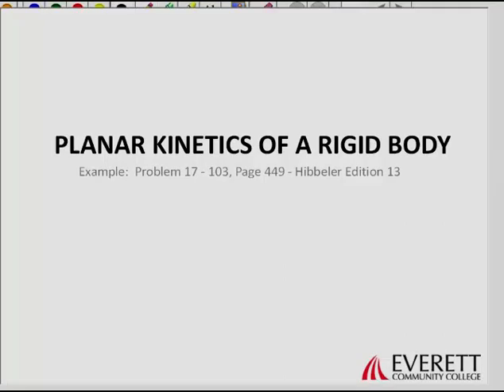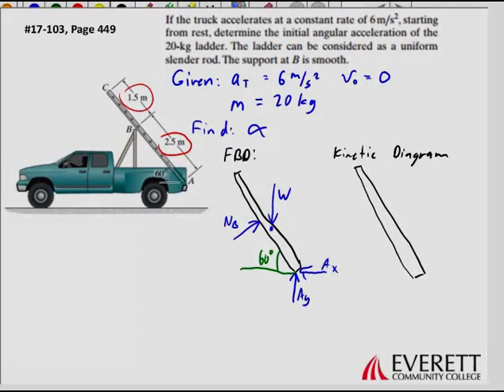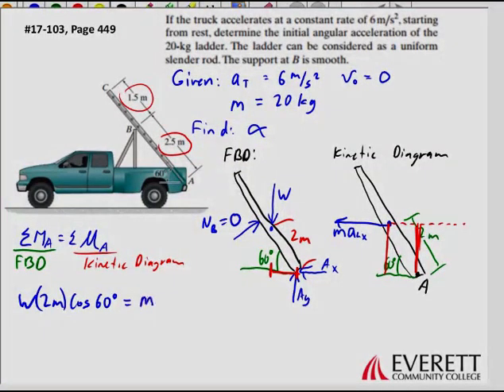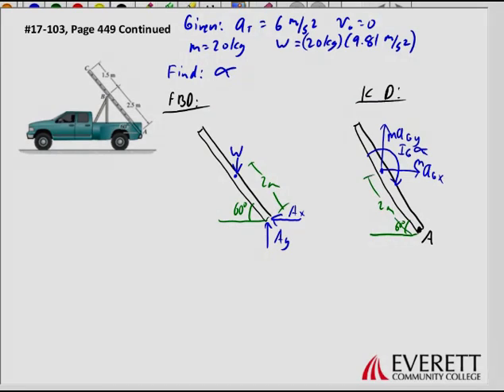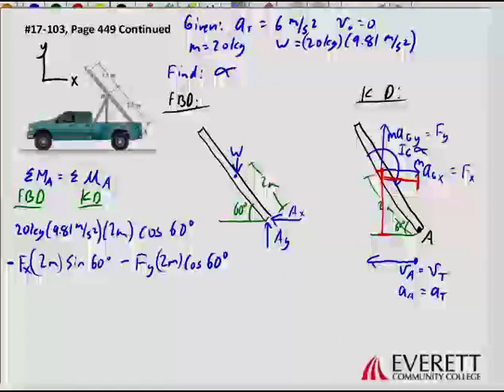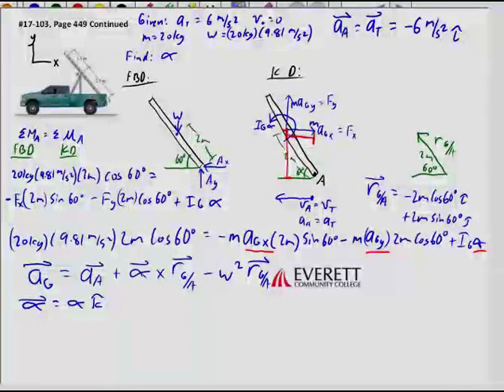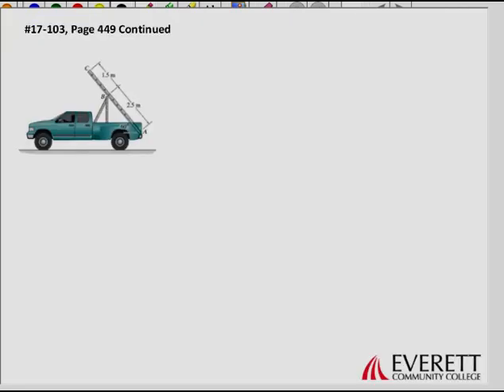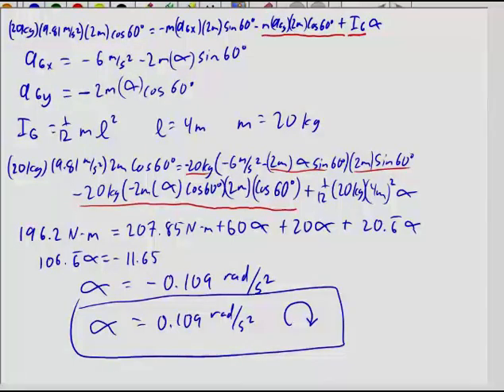Planar Kinetics of a Rigid Body Example Problem 17-103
Example problem involving planar kinetics of a rigid body.